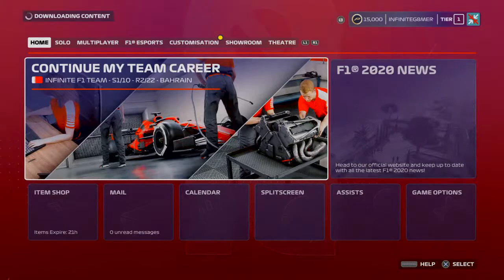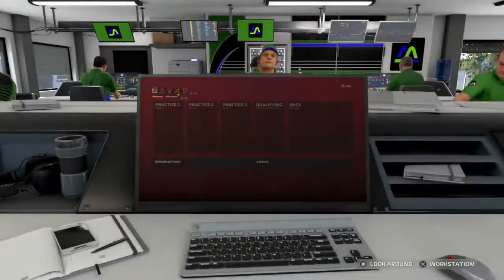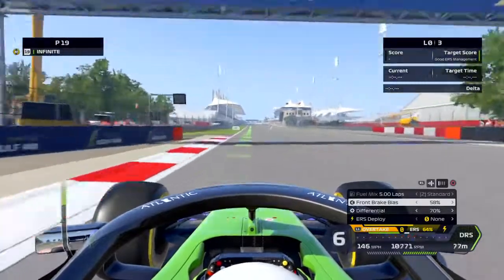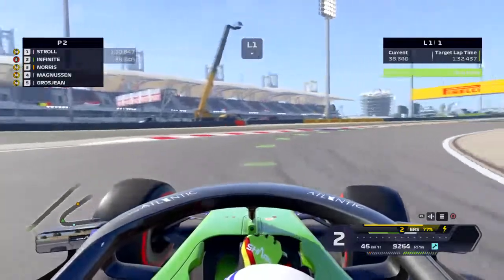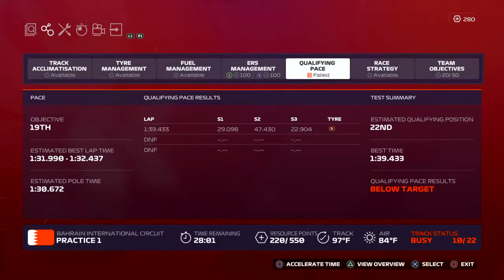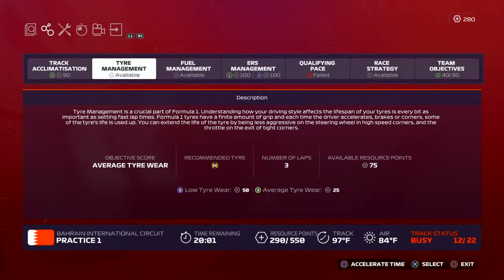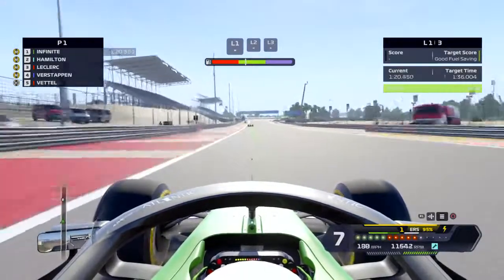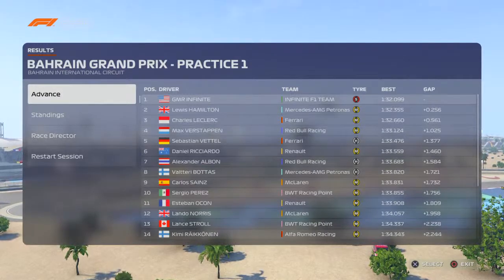F1 2020 MY TEAM Playthrough Part 05: Free Practice 1 (Bahrain)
Stream Schedule: Check Our Facebook Page For Current Stream Schedule & Esports F1 Events